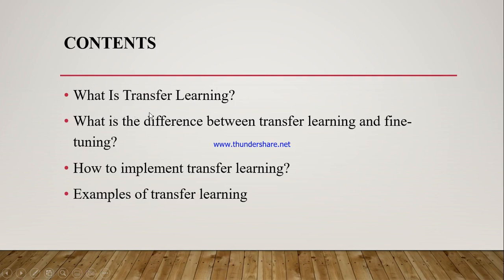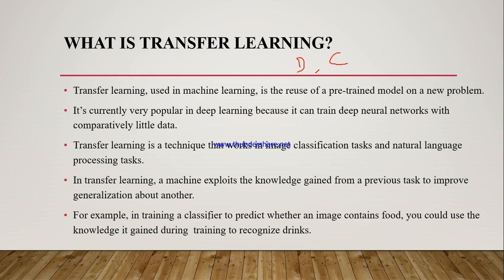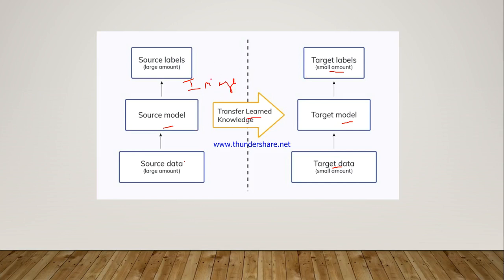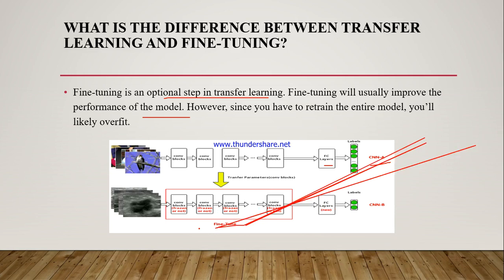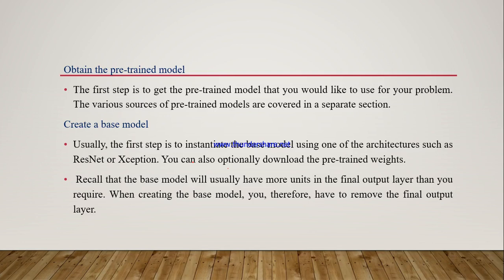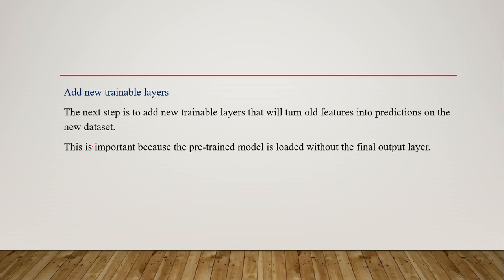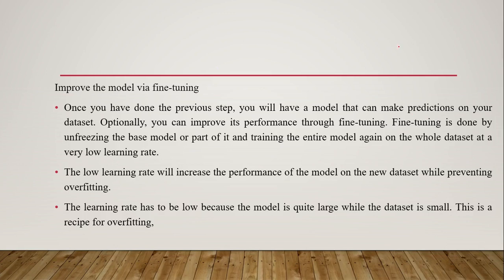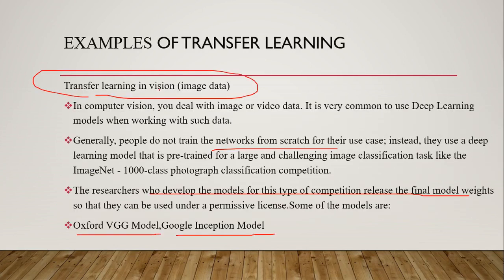What Is Transfer Learning?Why need TransferLearning? How to implement transfer learning|Hostboxcse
This video is very useful for learn    Transfer   learning

What is the difference between transfer learning and fine-tuning?
How to implement transfer learning?
Examples of transfer learning

Transfer learning, used in machine learning, is the reuse of a pre-trained model on a new problem.
It’s currently very popular in deep learning because it can train deep neural networks with comparatively little data.
Transfer learning is a technique that works in image classification tasks and natural language processing tasks.
In transfer learning, a machine exploits the knowledge gained from a previous task to improve generalization about another.